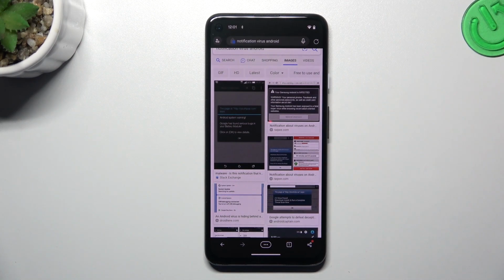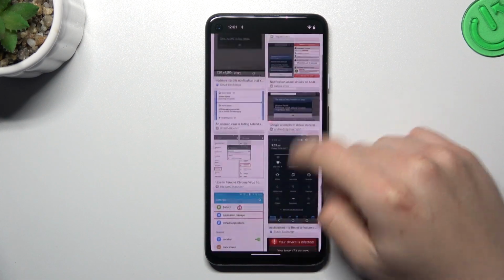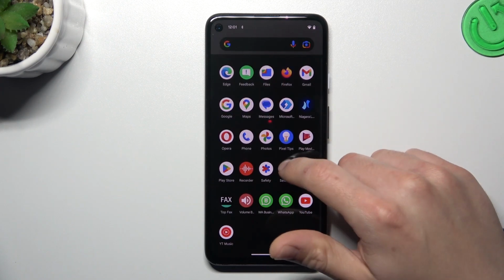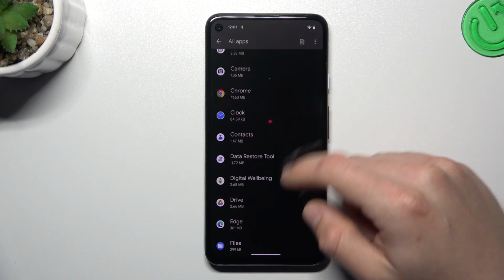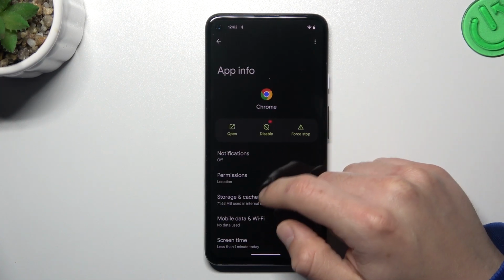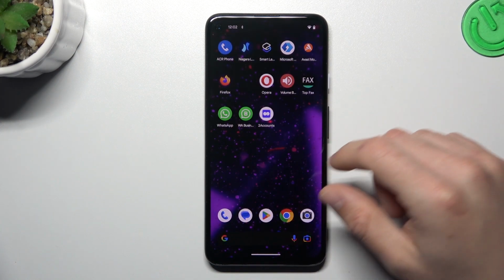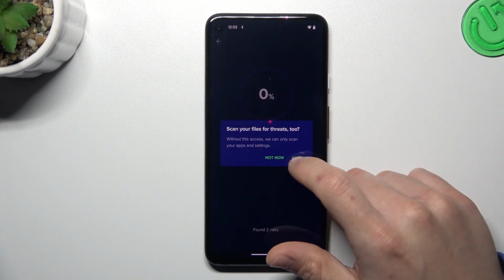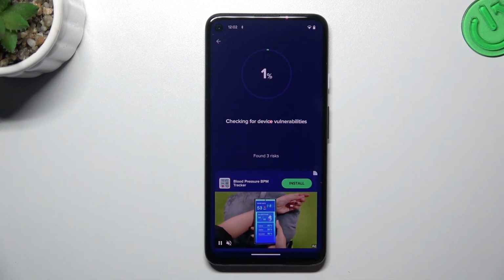Reclaim Your Peace: Banish Annoying Notifications on Android 14!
Welcome to your ultimate guide on how to remove annoying notifications on your Android 14 phone! In this digital age, we all know how irritating it can be to have your device constantly pinging with unwelcome alerts. Our comprehensive tutorial delves into the art of managing and silencing these pesky notifications without missing out on the ones that matter. We discuss how to navigate your Android 14's notification settings, how to identify and mute intrusive apps, and how to personalize your notification preferences to match your needs. You'll also discover how to troubleshoot common notification-related issues and how to utilize Do Not Disturb and other features for a more streamlined, peaceful user experience. Let us help you declutter your digital space and regain control over your device’s notifications!

How to navigate your Android 14's notification settings to manage alerts?
How to identify and mute intrusive apps that overuse notifications on Android 14?
How to personalize your notification preferences to suit your needs on Android 14?
How to troubleshoot common notification-related issues on Android 14?
How to use the Do Not Disturb feature for a more peaceful user experience on Android 14?